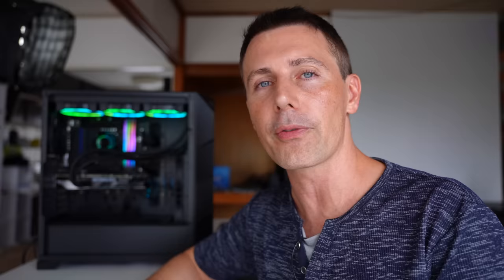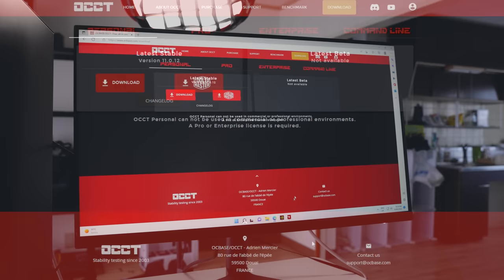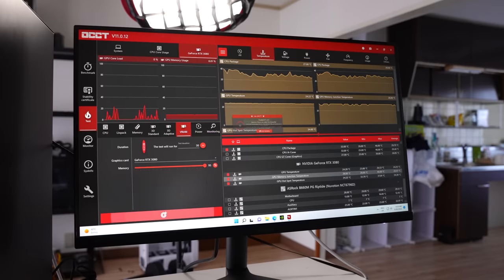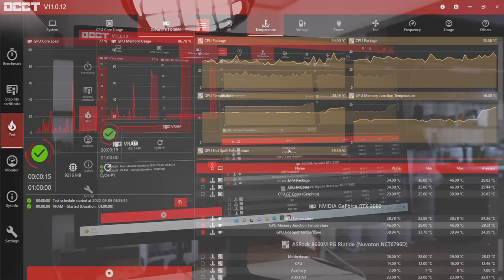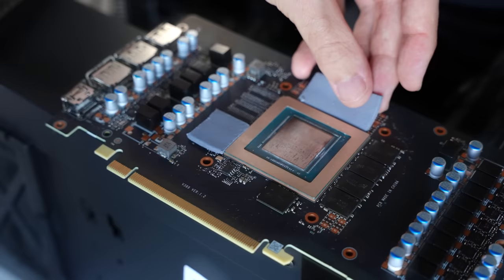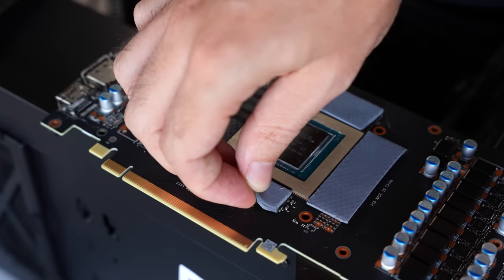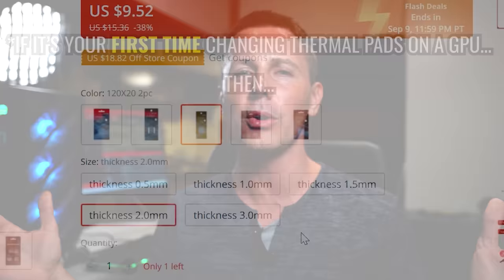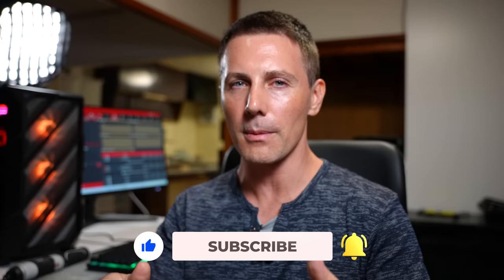Are These $10 GPU Memory Pads Worth it?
This RTX 3080 gets Gelid GP-Ultimate High End Value Memory pads in today's video, will it drop GDDR6X temperatures? The reason I did this was because my friend requested it before he bought the card. Anyhow, let's answer this questions with a surprising conclusion.

Chapters
00:00 What the pads are and why the need for this swap.
01:44 Testing out the VRAM itself with OCCT and monitoring temps with standard default pads.
04:12 Switching out the memory pads, make sure you have the right thickness!
05:37 Final Results, they do work, and work EXTREMELY well (given this is a water cooled RTX 3080)!
08:54 This will answer my friend's question, the seahawk does perform better with new pads, but the original pads weren't that bad to begin with.